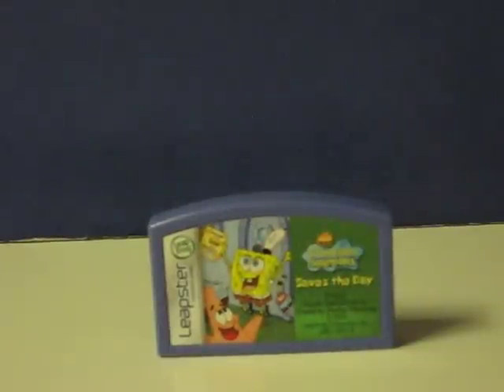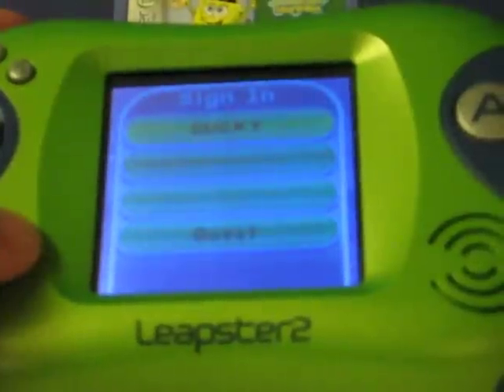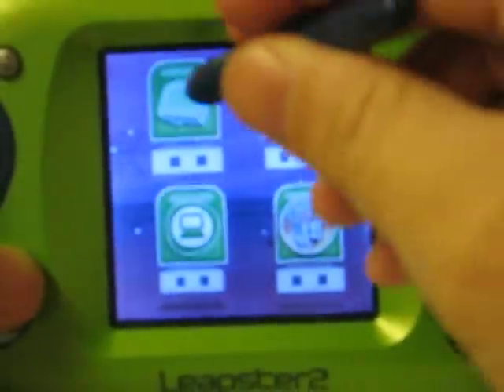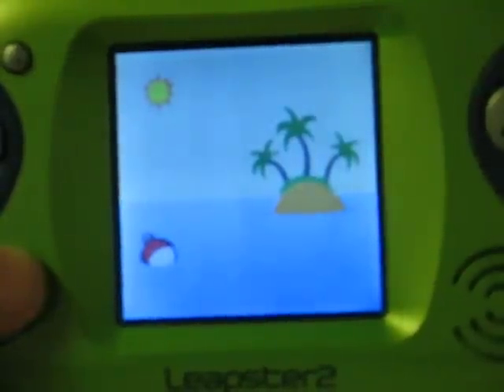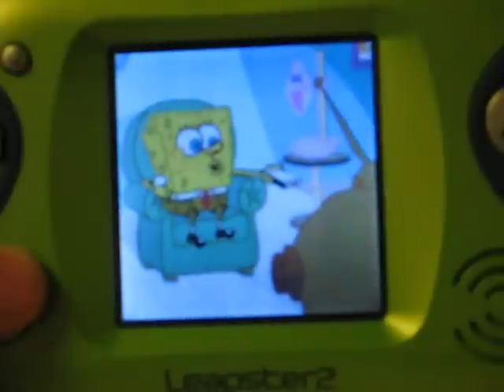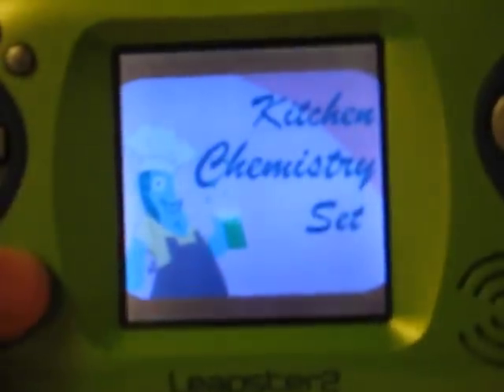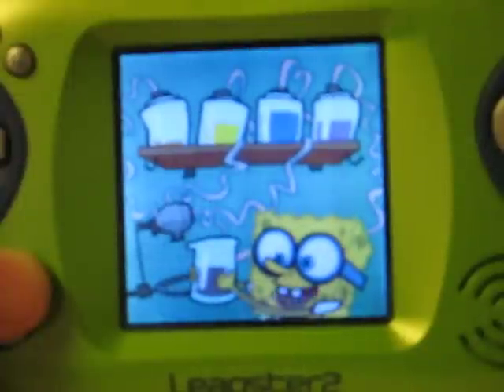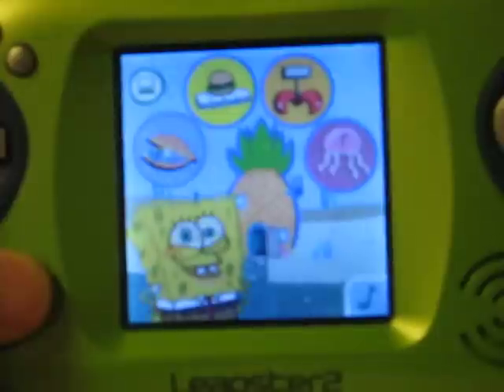Sale Item Demo - Leapfrog Leapster Spongebob Squarepants Saves the Day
Quick demonstration for a Leapster Spongebob Squarepants cartridge that is going up for sale.